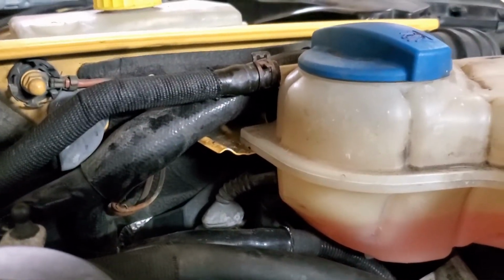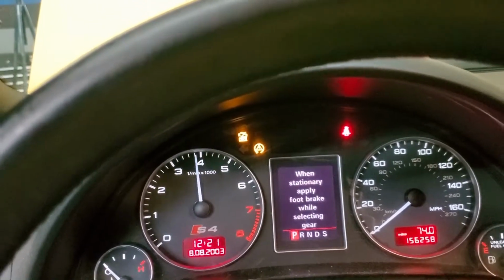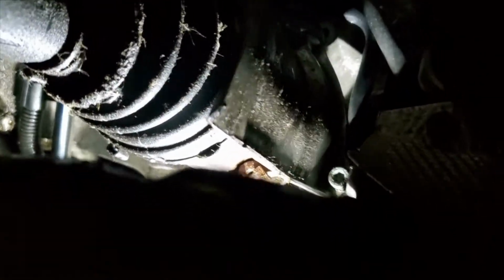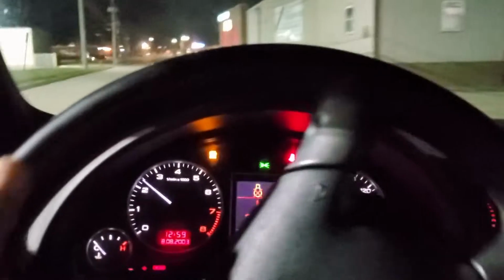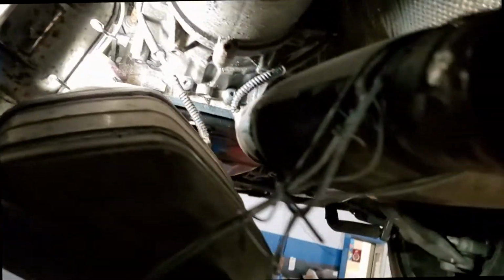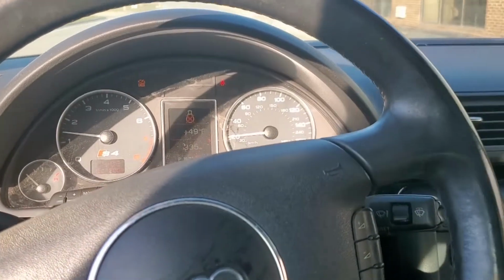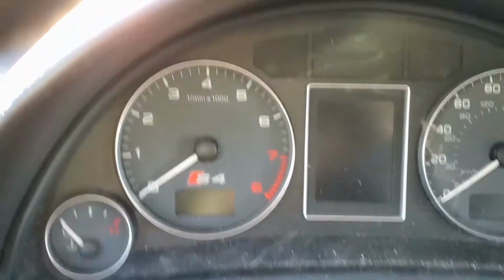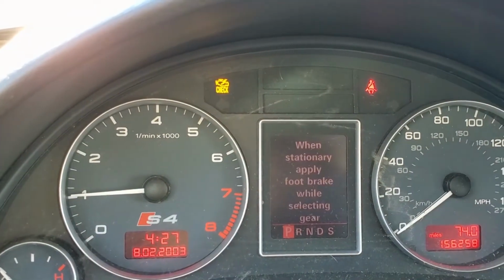Pt 2 Imola Project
week 2 of trying to get this S4 back on the road. Did I do it? My channel features my daily shenanigans including car modification, repair, maintenance, towing, and much more. Shenanigans!